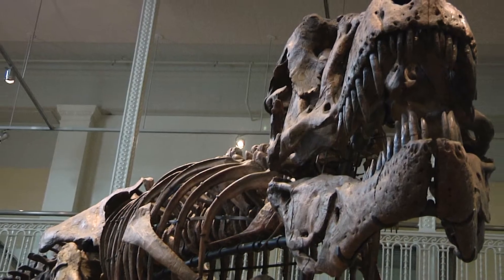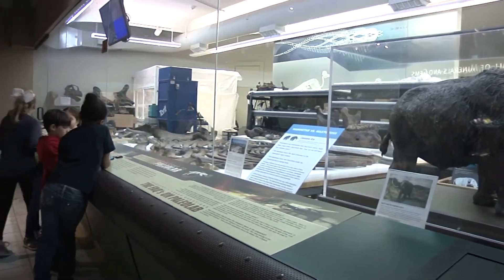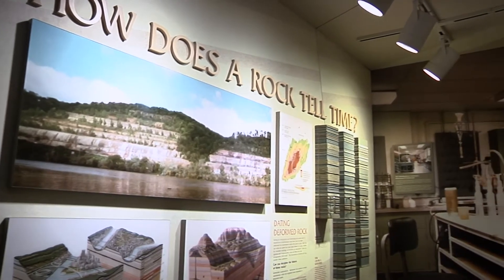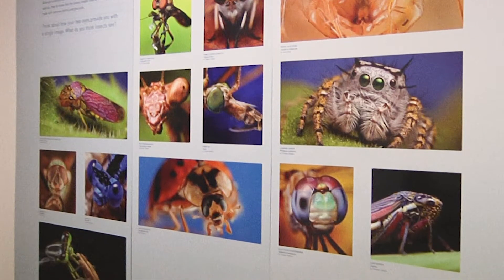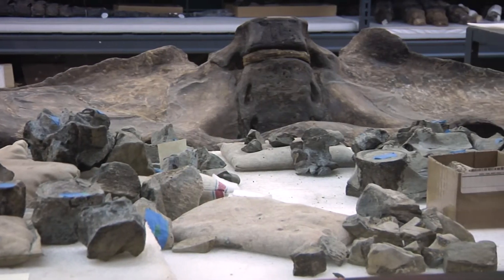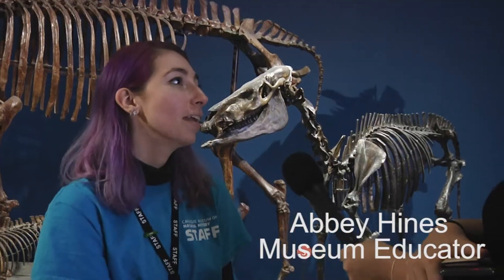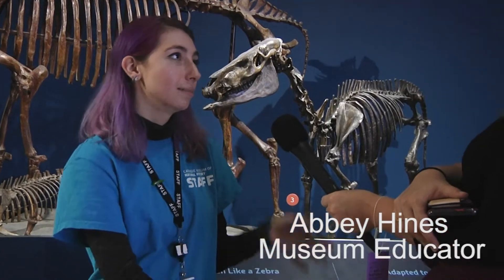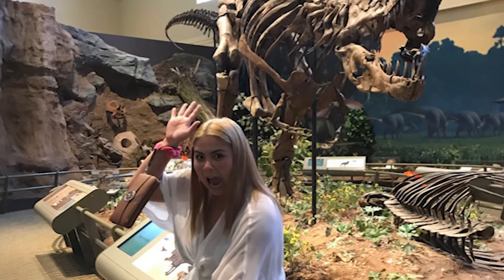Travel Video Revision